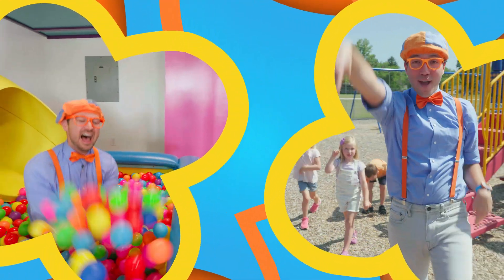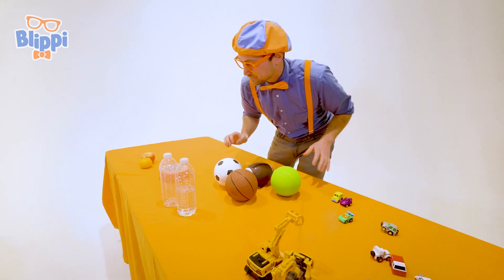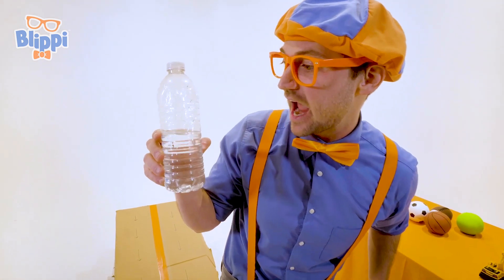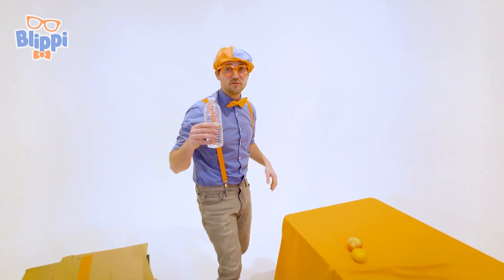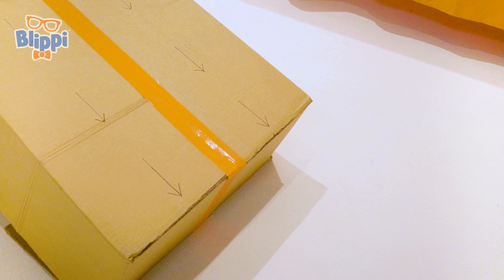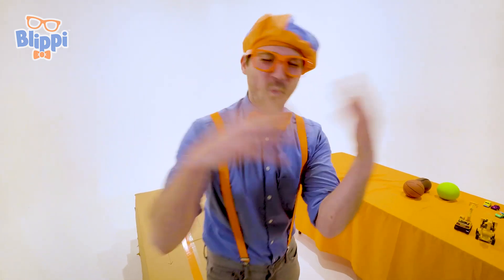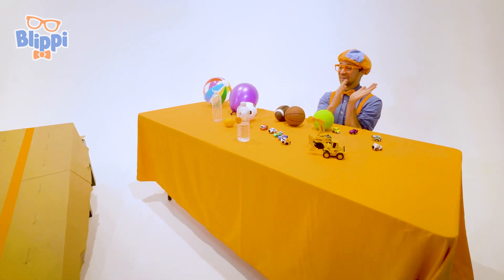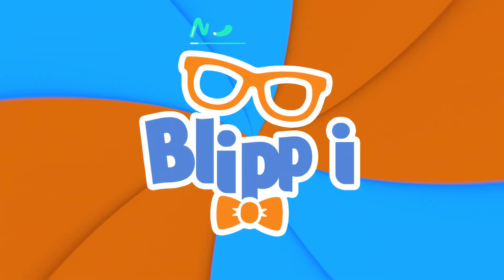Blippi Learns About SPEED! | Learn Colors and Science with Blippi!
Blippi compares the speeds of different objects to see what will win a race!